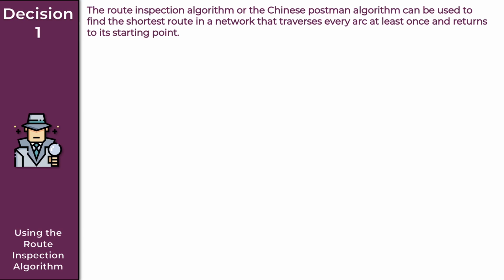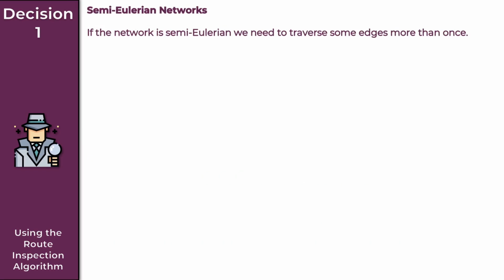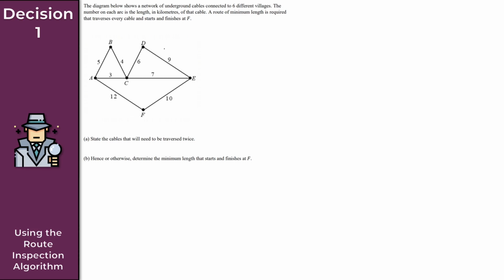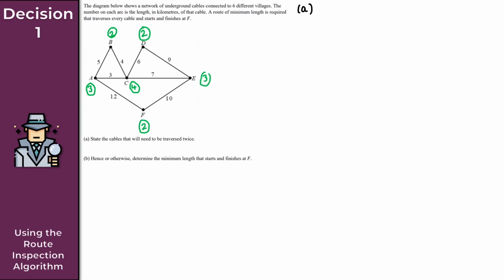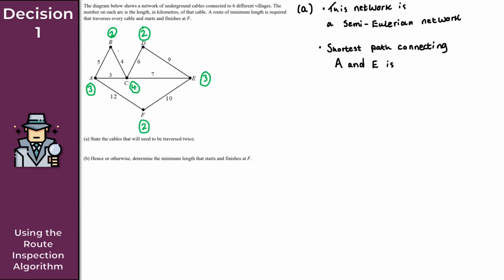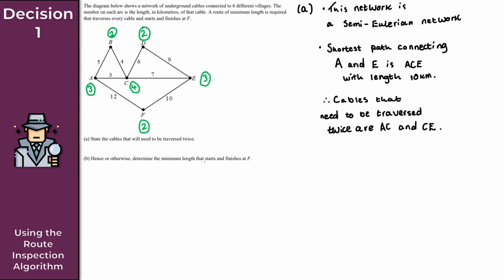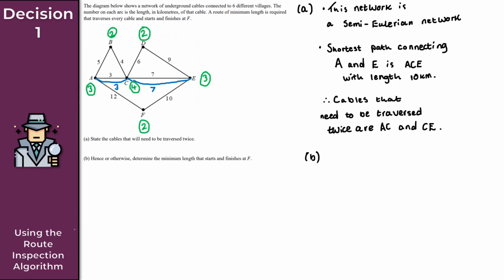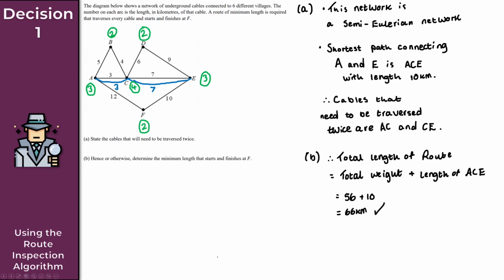A Level Further Maths | Decision 1 | The Route Inspection Algorithm 💭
In this lesson, we will learn how we can use the route inspection algorithm for Decision 1 from Edexcel A-Level Further Maths. This is part of the Edexcel A-Level Further Maths Decision 1 module. Perfect for Edexcel, OCR, AQA, and other UK exam boards.

Timestamps: